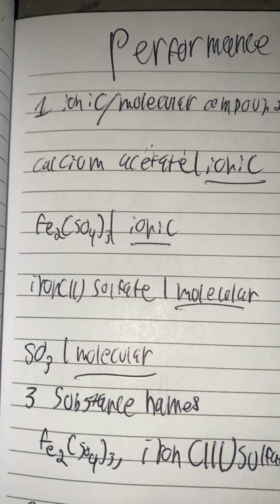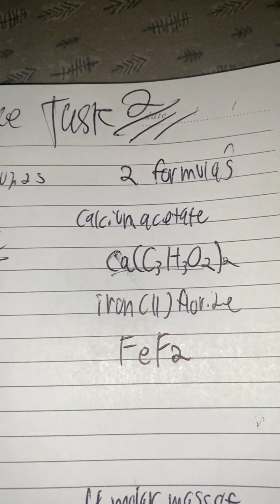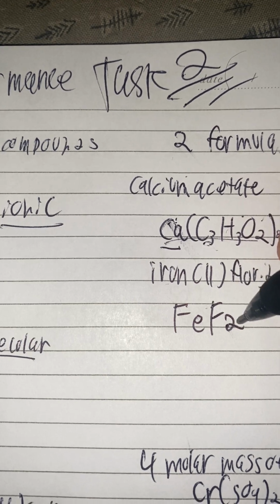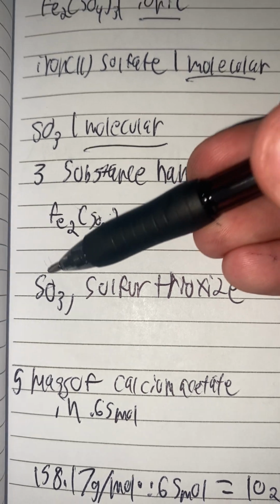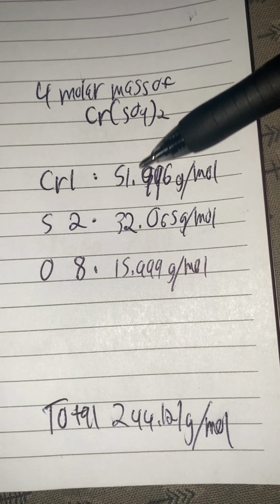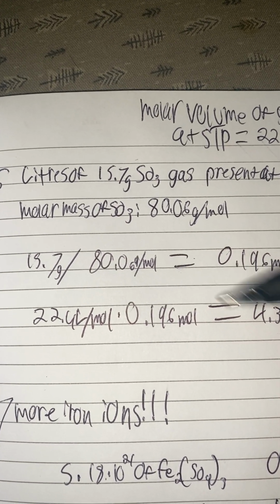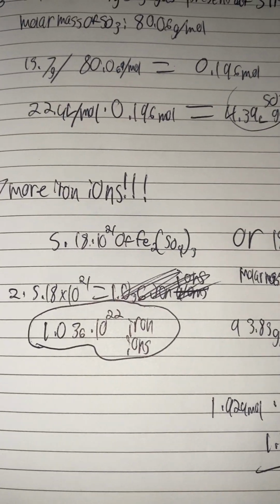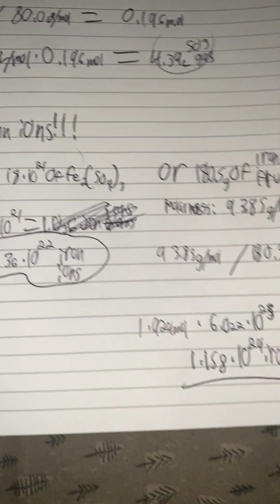Perf task 2